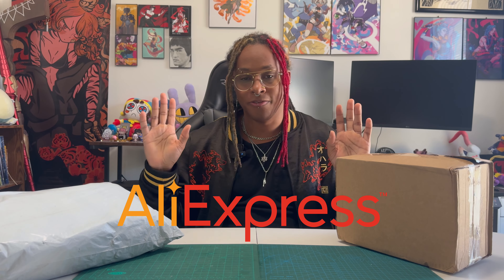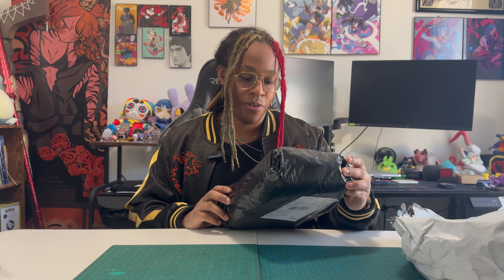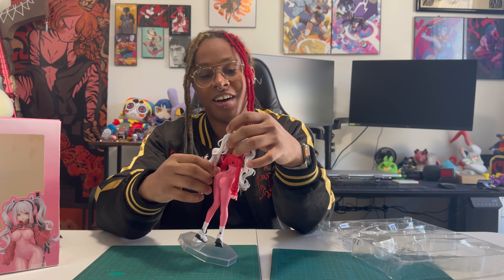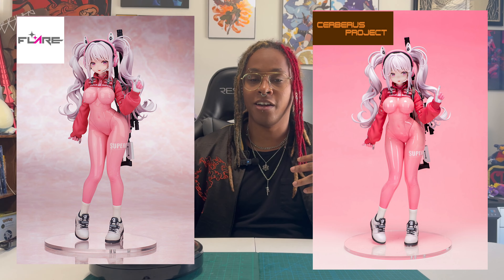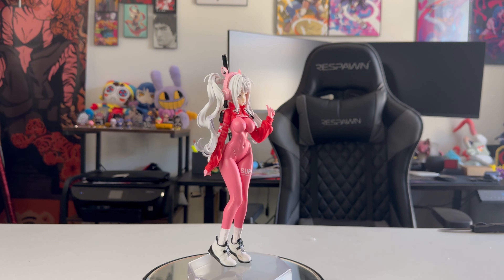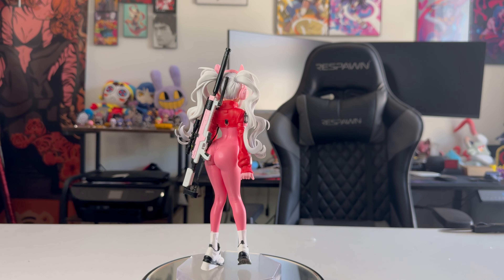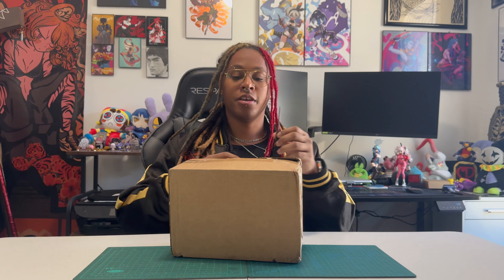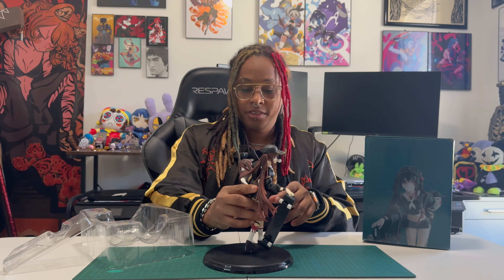AliExpress BOOTLEG Anime Figure Haul | Genshin Impact, NIKKE and More!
The third installment of Bootleg reviews! Once again sourcing only the best bootlegs AliExpress has to offer.
Previous Bootleg Hauls:
Hu Tao
Amau Ako
Timestamps:
0:00 Intro
0:55 NIKKE - Alice
5:51 Blue Archive - Amau Ako
7:37 Genshin Impact - Hu Tao
Songs:
Life Goes On (Remix) -  @Mewmore
Battle! Champion Lance (Remix) -  @Mewmore
Battle Hall (Remix) -  @Mewmore
Azalea Town (Remix) -  @Mewmore